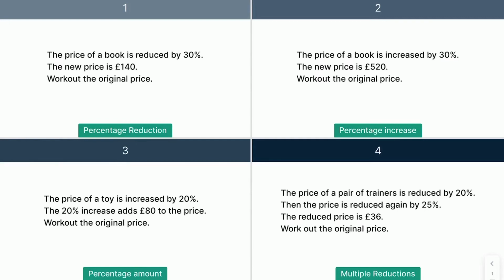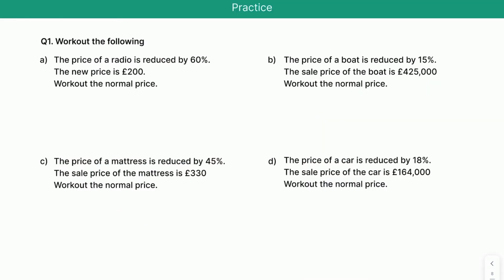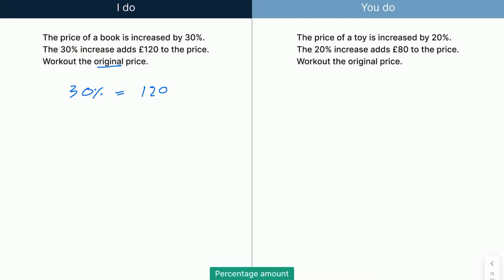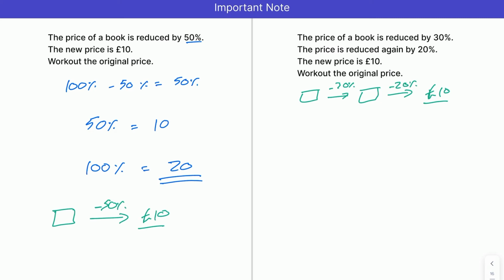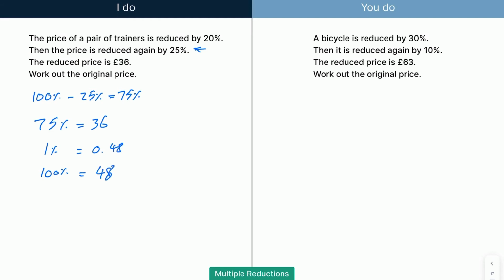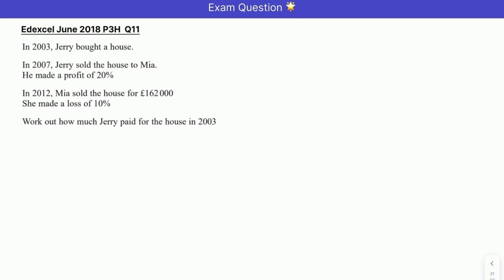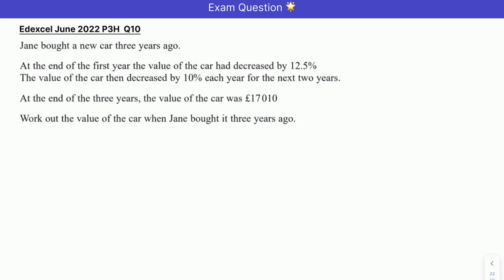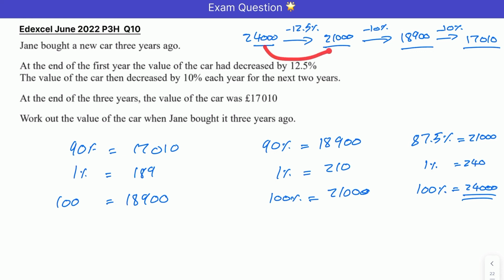Reverse Percentage | GCSE Maths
00:00 Intro
00:18 Percentage Reduction
02:28 Practice Questions
02:34 Percentage increase
03:56 Practice Questions
04:01 Percentage amount
05:18 Practice Questions
05:26 Multiple Reductions
11:16 Practice Questions
11:20 Exam Question